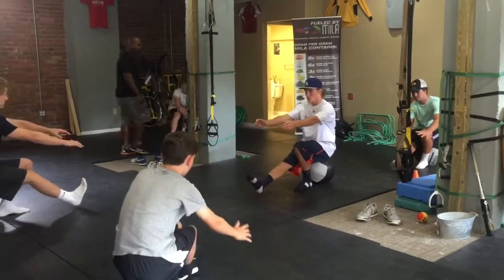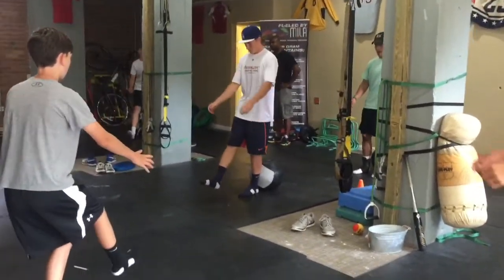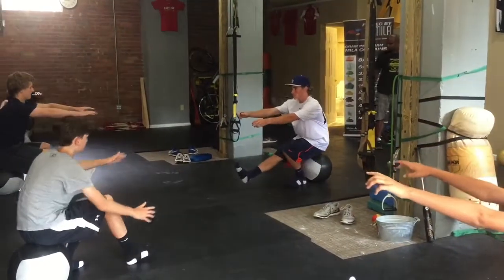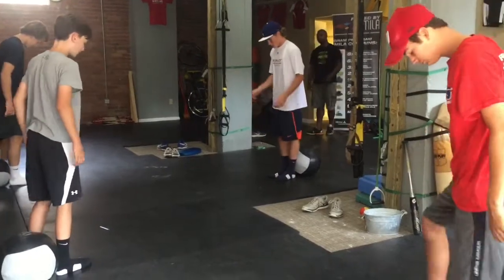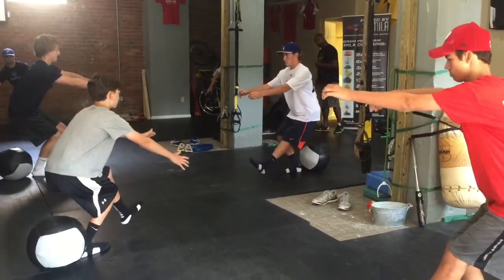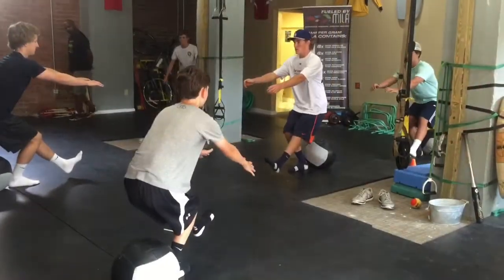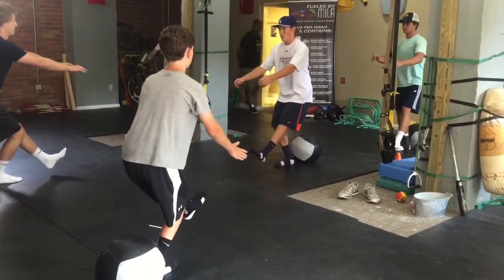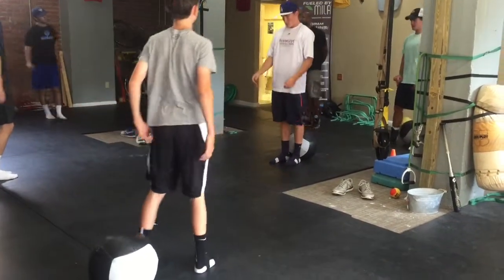Eccentric Pistol Squat - Sports Performance Training in Virginia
Pistols with a 5 second negative are an excellent way to prepare for lower body training.